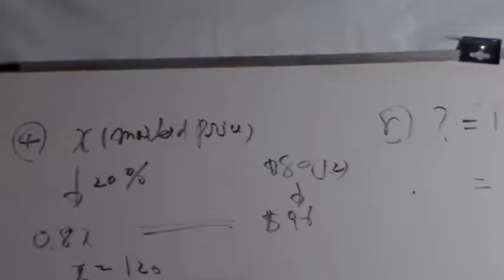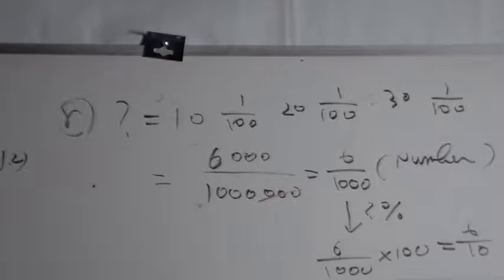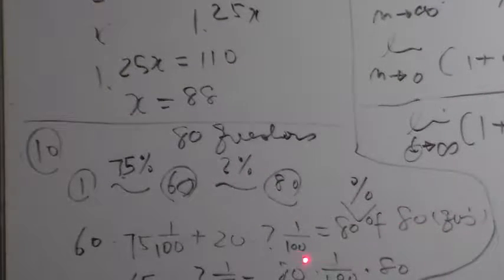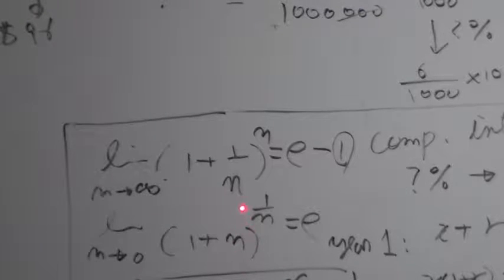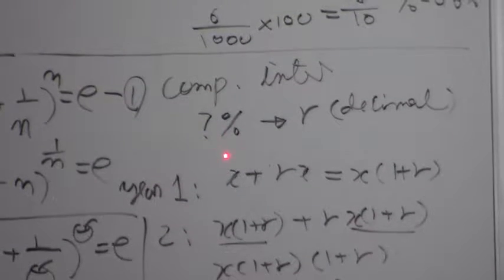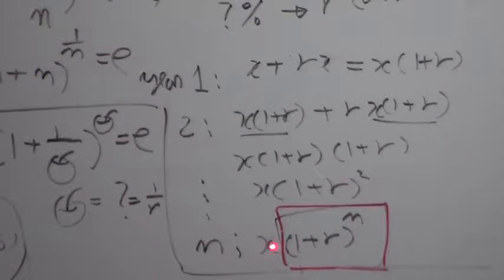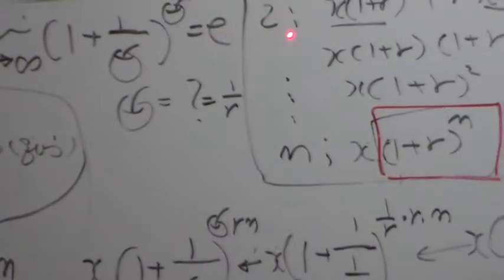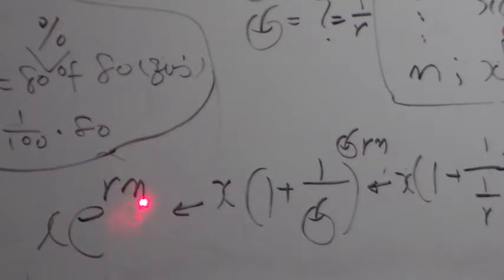36/100.최수현 과학학교, sat 단어, 토플단어. 수학sat. and e to x power